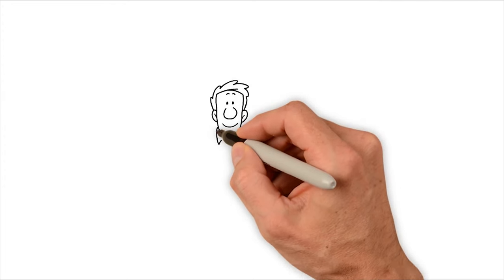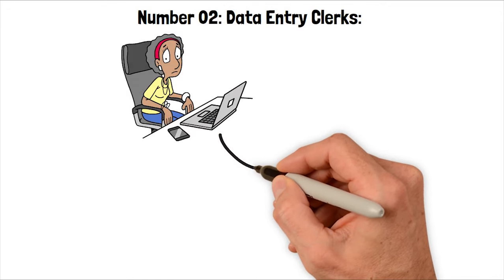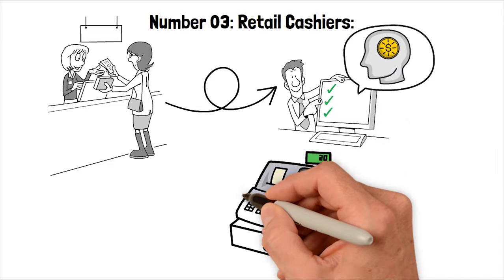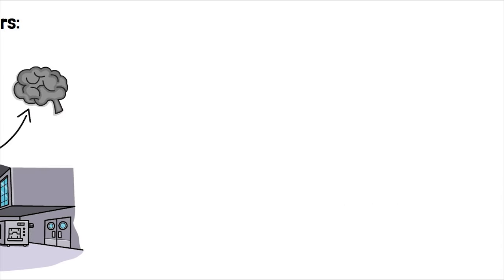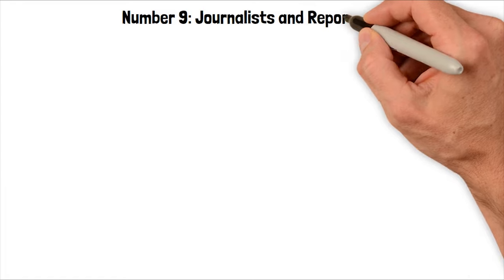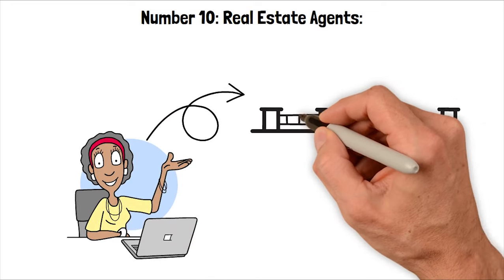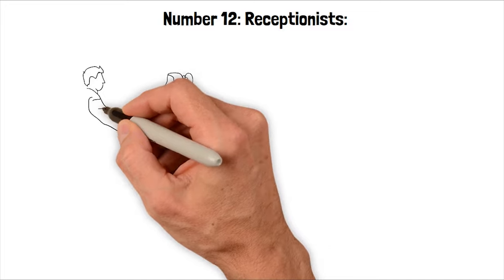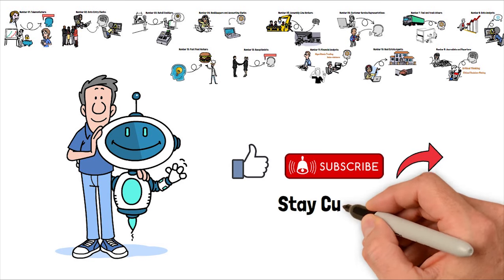13 jobs that will disappear in the future due to AI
With technology changing so quickly these days, the incorporation of artificial intelligence is changing a number of industries at a rate never seen before. The consequences for the labour market get more profound as technology and machine learning continue to advance. We explore the fascinating subject of how artificial intelligence (AI) is likely to replace 13 specific jobs in the near future.

Fears about losing one's work due to technology have always been stoked, and AI is no different. Every industry, from physical labour to white-collar jobs, is susceptible to artificial intelligence's revolutionary potential. We examine the subtleties of each endangered profession in this film, illuminating the fundamental causes of their obsolescence.

With AI becoming increasingly proficient in tasks ranging from data analysis to customer service, traditional roles are facing unprecedented challenges. The once-reliable careers are now at risk of fading into obscurity as automation takes center stage. From assembly line workers to administrative assistants, the impact of AI is reshaping the very fabric of our workforce.

View our extensive library of videos on a variety of subjects, including personal development,financial freedom, book reviews, and many more.